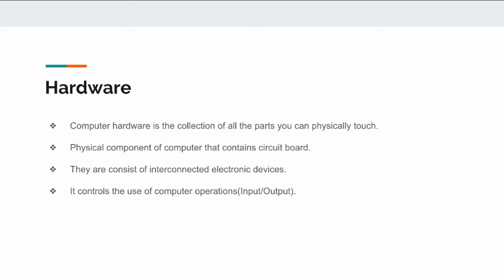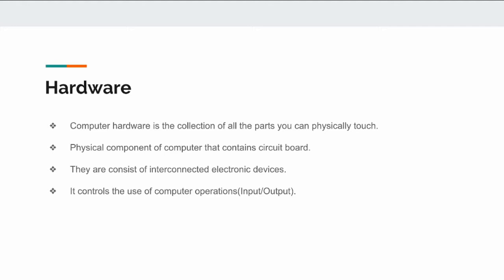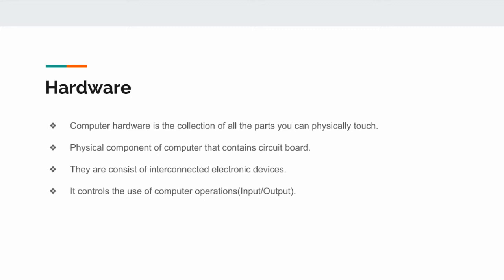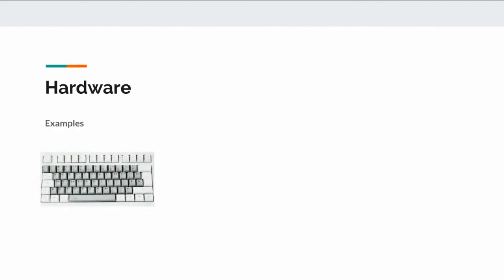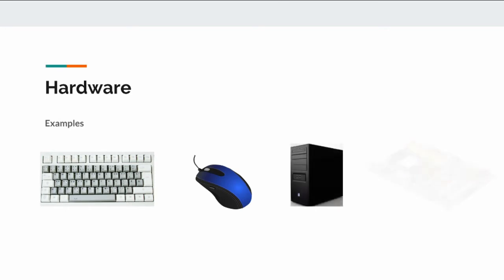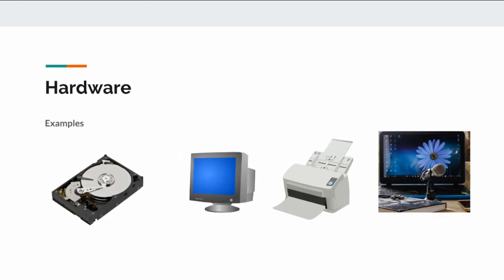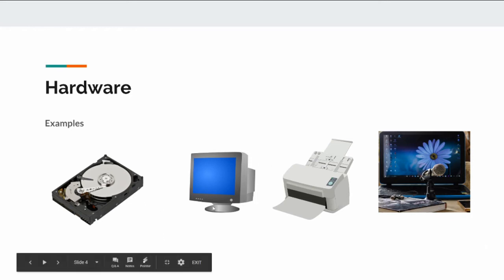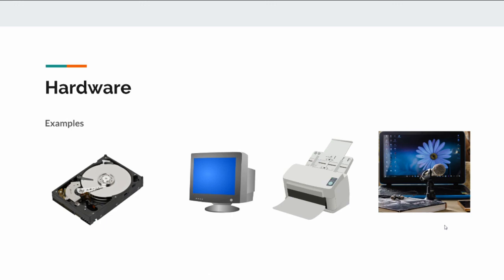Introduction to Computer : 10. Computer Hardware : CCC Tutorial in English